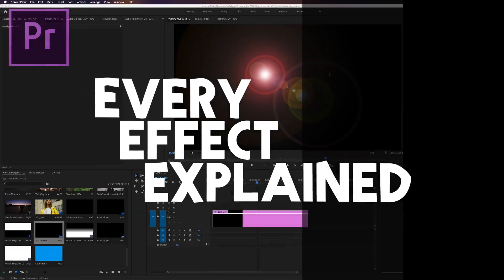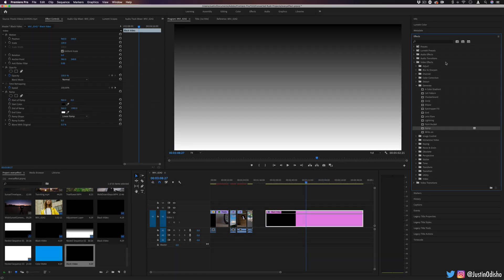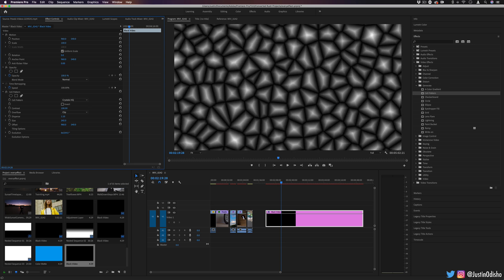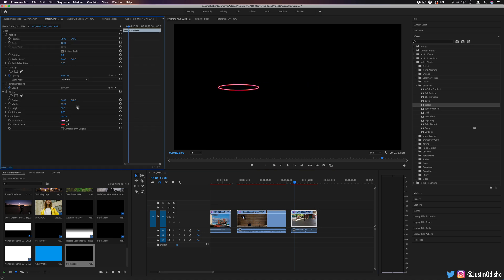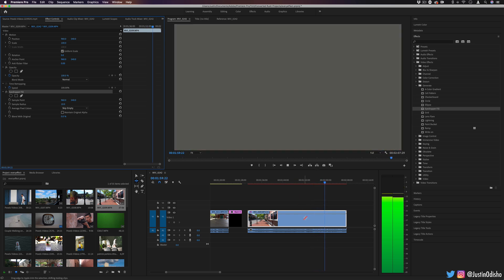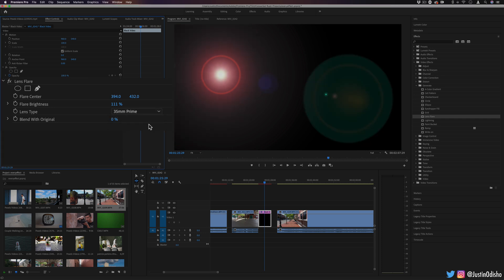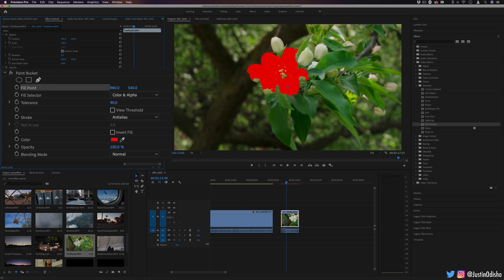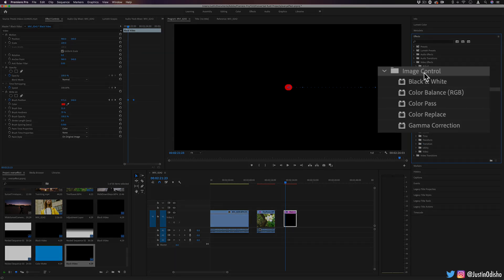How to use Generate video effects in Adobe Premiere Pro (Every Effect Explained)